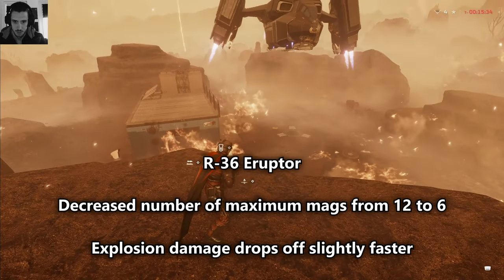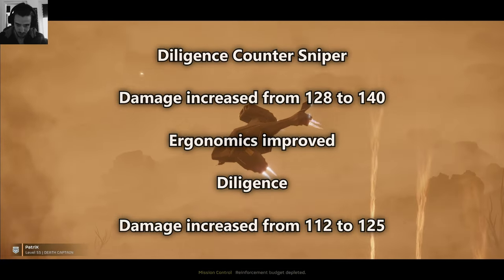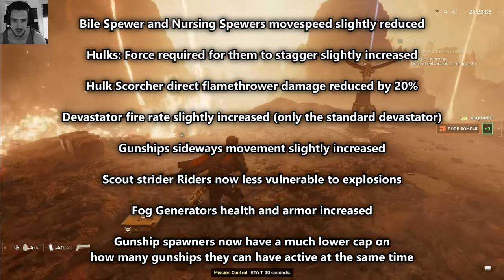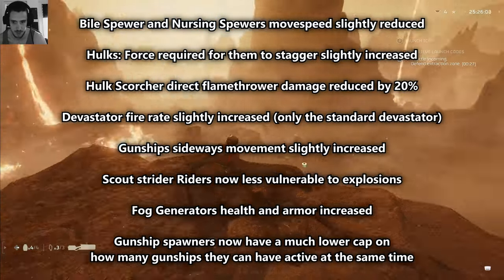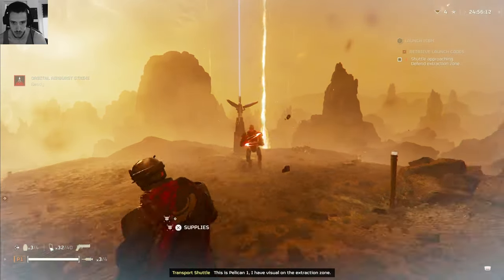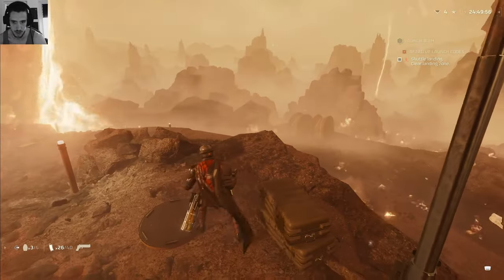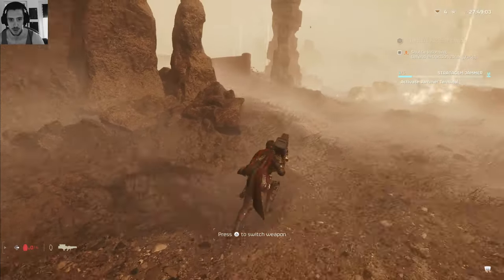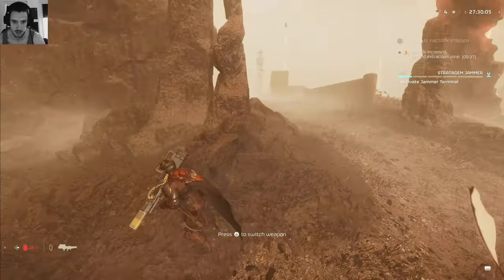Helldivers 2 Patch 01.000.300 Nerfs and Buffs Gameplay Update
RL-77 Airburst Rocket Launcher is actually good now

General

Armors with armor rating above 100 now also reduce damage on headshots.

Victory poses will now only play for the extracted. (No stolen valor on my ship.)

Primary, Secondary, & Support Weapons

CB-9 Exploding Crossbow

Slightly smaller explosion

Increased stagger

Decreased number of maximum mags from 12 to 8

Increased number of magazines received from resupply from 6 to 8

Slight reduction in ergonomics

Muzzle velocity increased

LAS-99 Quasar Cannon

Increased recharge time by 5 seconds

BR-14 Adjudicator

Full auto is now the default fire mode

Reduced recoil

Increased maximum mags from 6 to 8

Now placed amongst assault rifles

Laser Cannon

Slightly increased damage

Slightly reduced damage versus large volume bodies

SG-8P Punisher Plasma

Decreased maximum mags from 12 to 8

Increased amount of magazines received from resupply from 6 to 8

Increased projectile speed, but will still keep a similar range

Decreased damage falloff on the explosion

Now placed in the energy weapons category

ARC-12 Blitzer

Increased shots per minute from 30 to 45

R-36 Eruptor

Decreased number of maximum mags from 12 to 6

Explosion damage drops off slightly faster

LAS-16 Sickle

Decreased amount of magazines from 6 down to 3

Scythe

Increased damage from 300 to 350

Decreased max number of mags from 6 down to 4

Railgun

Increased armor penetration in both safe mode and unsafe mode

Stagger force slightly reduced

MG-101 Heavy Machine Gun

Third person crosshair enabled

Diligence Counter Sniper

Damage increased from 128 to 140

Ergonomics improved

Diligence

Damage increased from 112 to 125

P-19 Redeemer

Slight increase in recoil

Peacemaker

Increased damage from 60 to 75

Senator

Increased damage from 150 to 175

Speedloader added when reloading on an empty cylinder–speeds up reload on empty considerably

Dagger

Increased damage from 150 to 200

Liberator

Damage increased from 55 to 60

Liberator Concussive

Damage increased from 55 to 65

Dominator

Damage decreased from 300 to 275

Guard Dog Rover

Decreased damage by 30%

Guard Dog

Slight increase in damage

Burning damage reduced by 15%

Stratagems

Machinegun Sentry

Increased health to match other Sentries

Tesla Tower

Increased health by 33%

RL-77 Airburst Rocket Launcher

Airburst Rocket Launcher will no longer detonate when shot near stratagems (HMG turret, Sentries, Resupplies) and other Helldivers.

Reduced proximity radius

Enemies
Balancing adjustments have been made to:

Bile Spewer and Nursing Spewers movespeed slightly reduced

Hulks: Force required for them to stagger slightly increased

Hulk Scorcher direct flamethrower damage reduced by 20%

Devastator fire rate slightly increased (only the standard devastator)

Gunships sideways movement slightly increased

Scout strider Riders now less vulnerable to explosions

Fog Generators health and armor increased

Patrol spawning has been increased when there are fewer than 4 players. The fewer the players the bigger the change. For 4 player missions there will be no change compared to before.The biggest noticeable change will be for solo players at higher difficulties.

3rd Person Shooter mix between Outriders and Starship Troopers, maybe a bit of Gears of War in there too. Playing on Pc